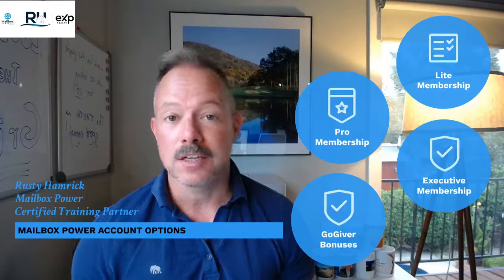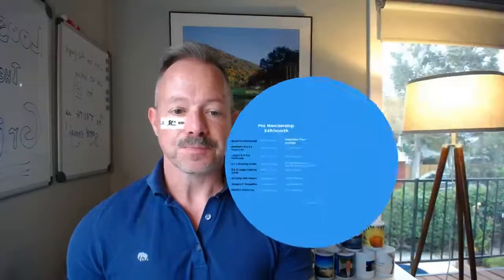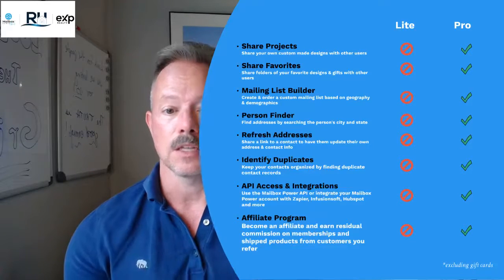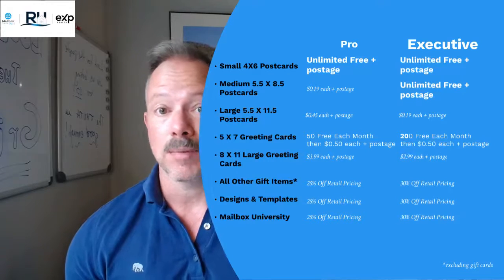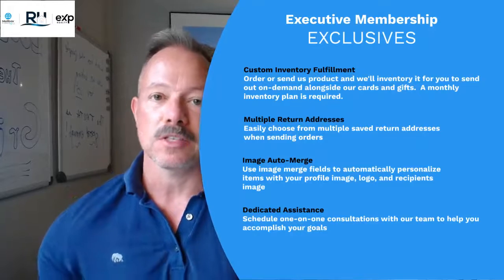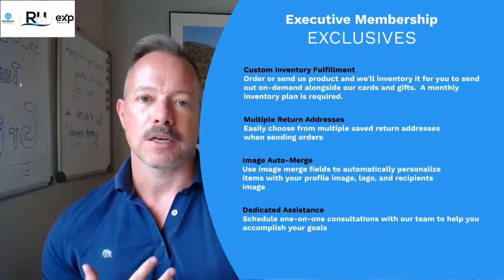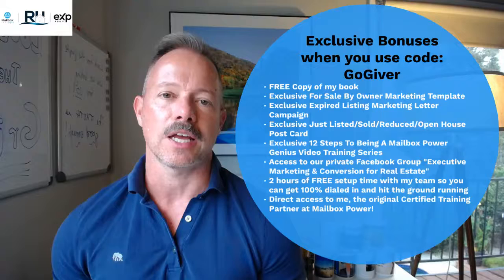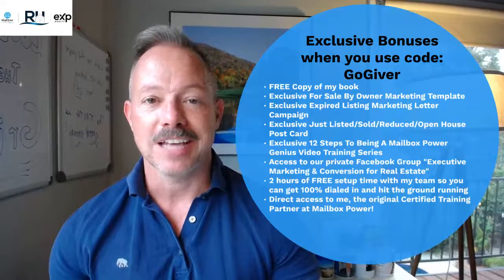Mailbox Power Account Options